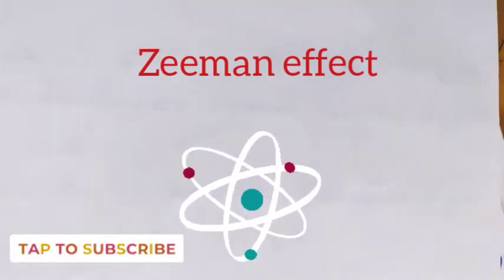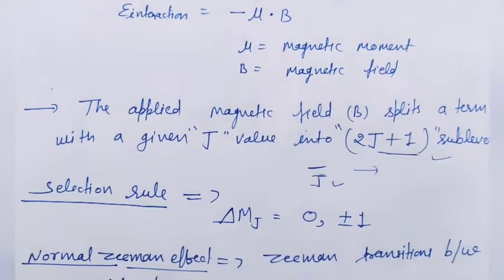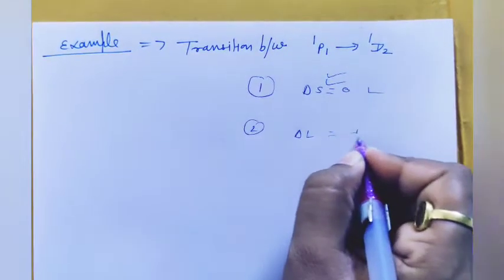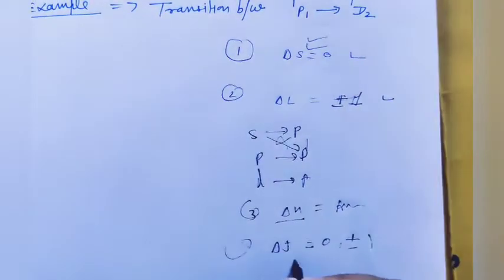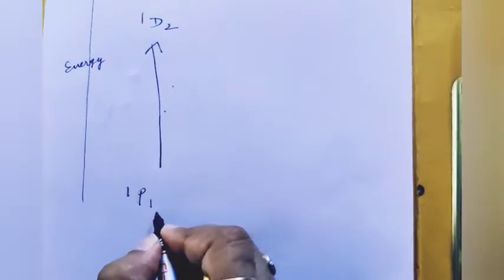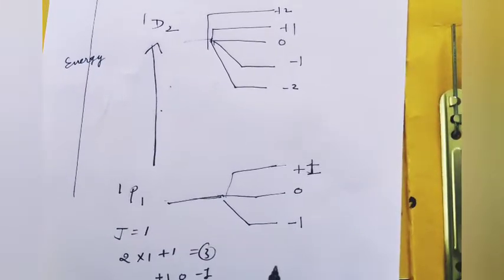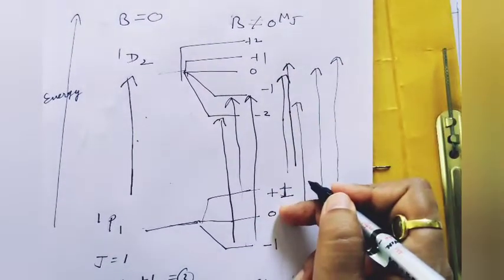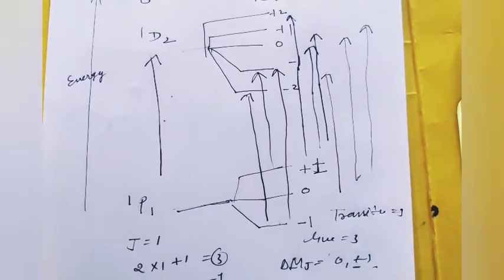zeeman effect of spectral line splitting.@ concepts of chemistry